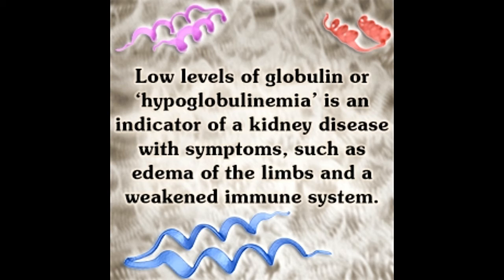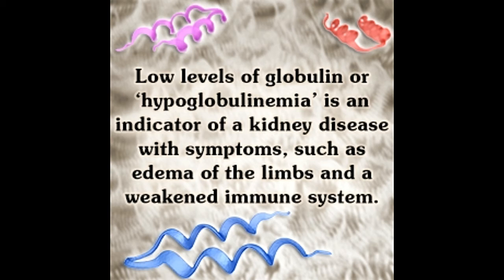Important Information About Low Globulin All Must Be Aware Of